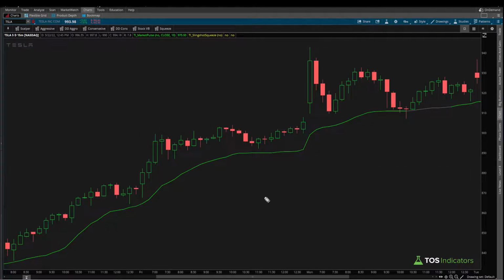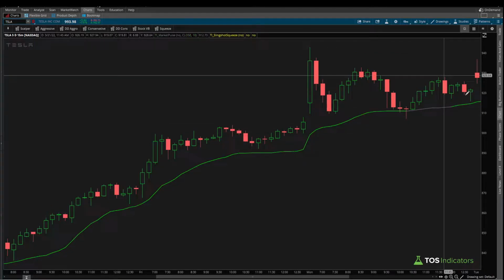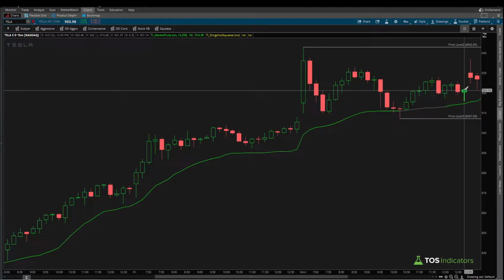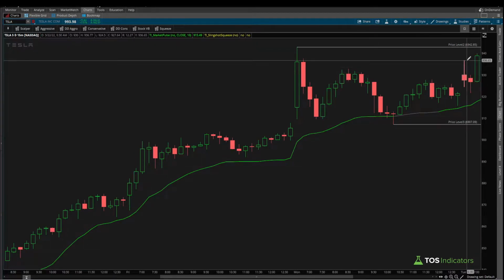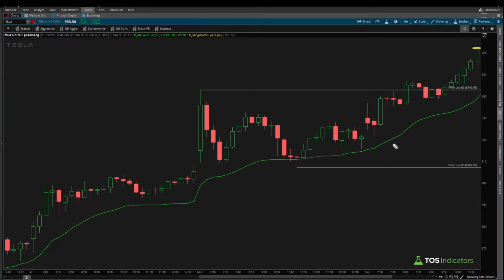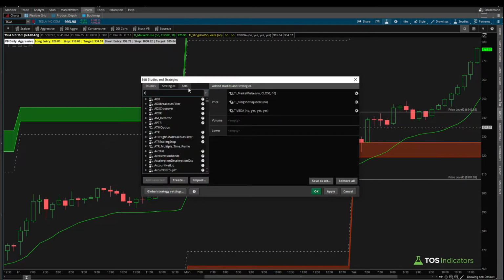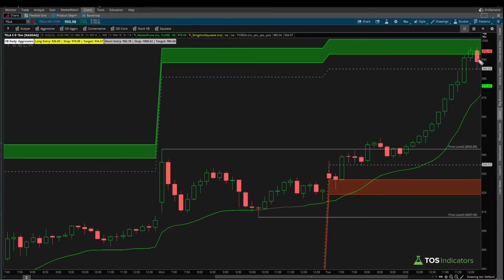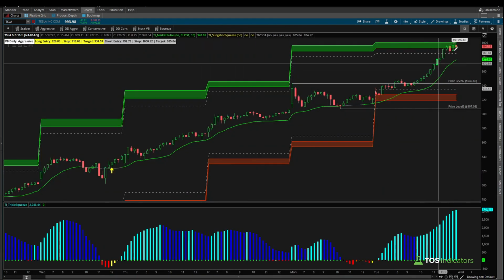TSLA: Price Action Review (15-Minute Bar by Bar)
Inspired by Al Brooks, in today's video, I'll walk through the entire day's price action, bar-by-bar on a 15-minute chart in TSLA. We'll compare bulls vs. bears, trends vs. chop, and scalps vs. longer trends.

⏱️ Here are video timestamps that might come in handy:

0:08 - Introduction
2:18 - Monday's Trading Range
3:27 - Price Action Analysis
22:00 - Summary
22:40 - 5 Minute Squeeze
23:55 - Conclusion